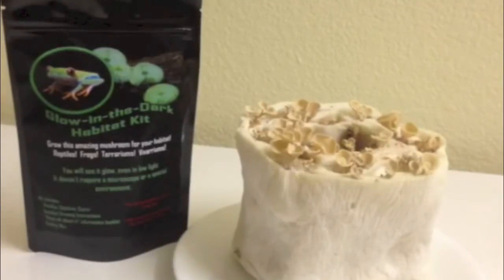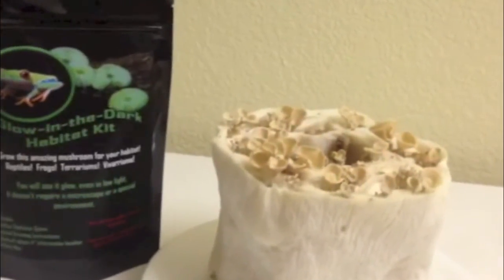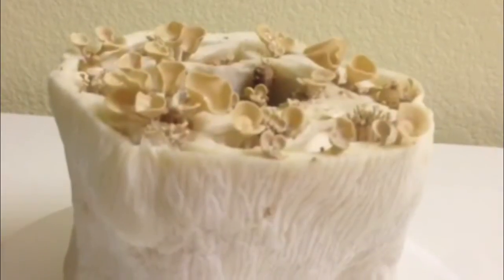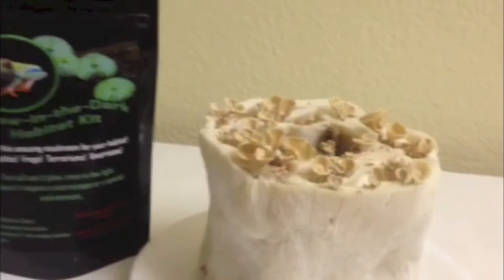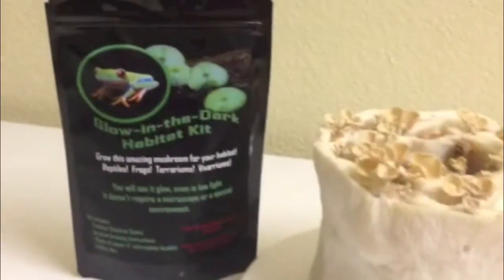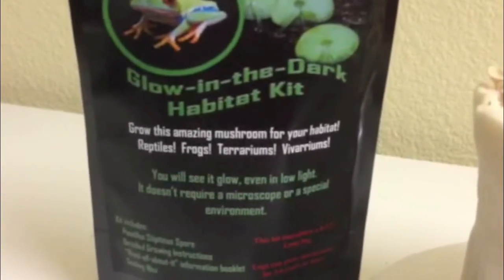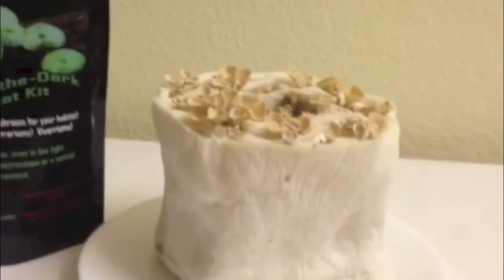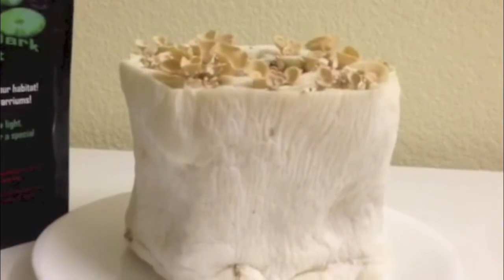Glow in the dark mushroom jar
Panellus Stipticus, Foxfire, glow in the dark mushroom, glow in the dark mushroom jar